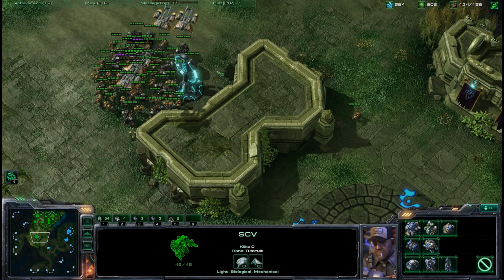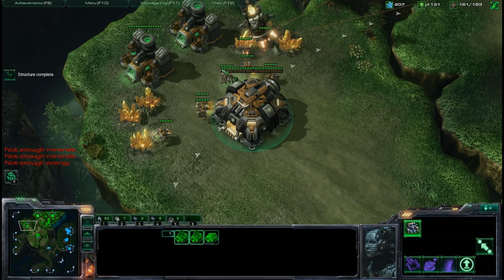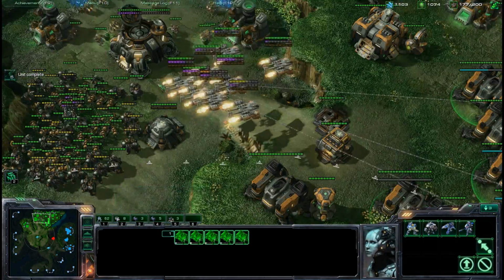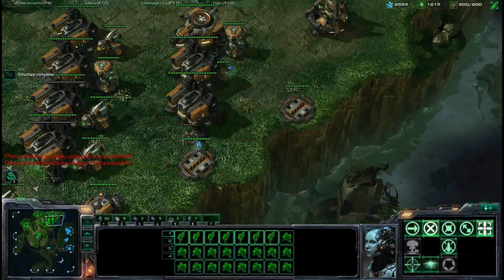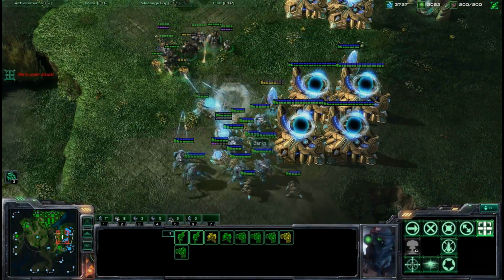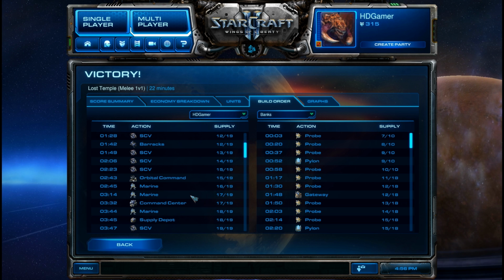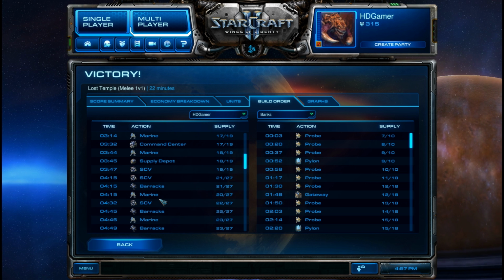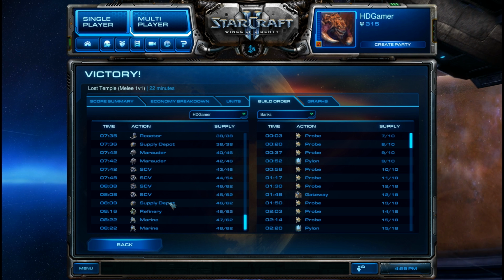Terran Tutorials: 1 Barracks FE & 3M Transition p2/2